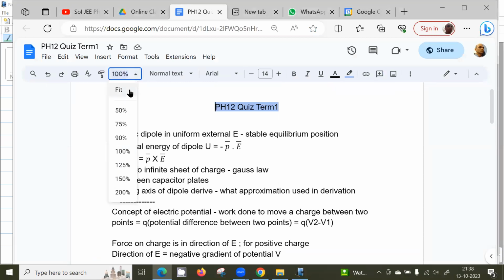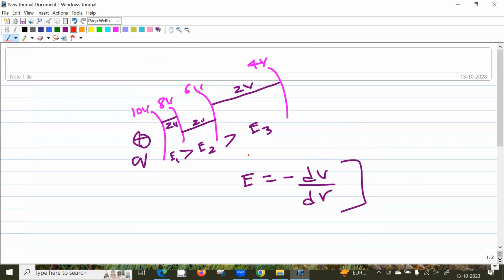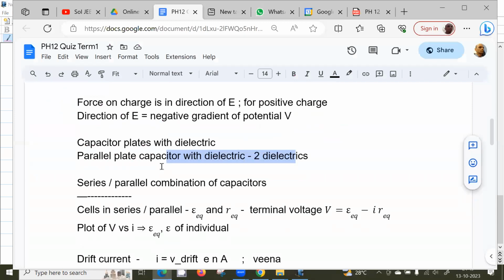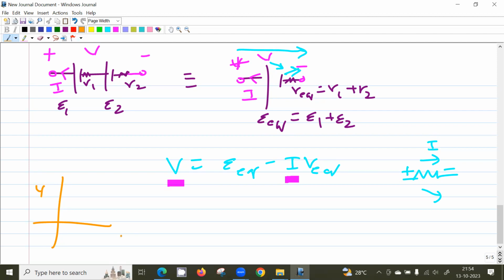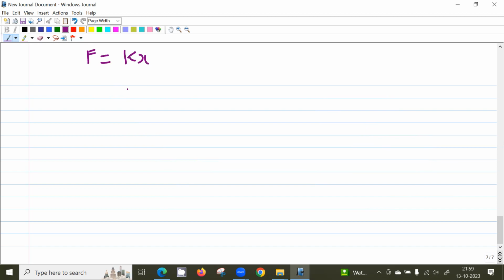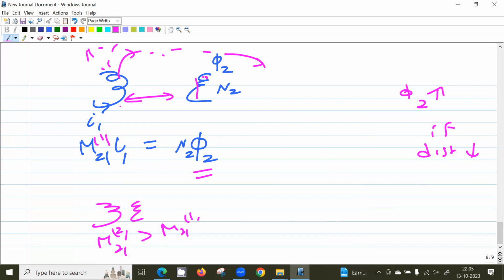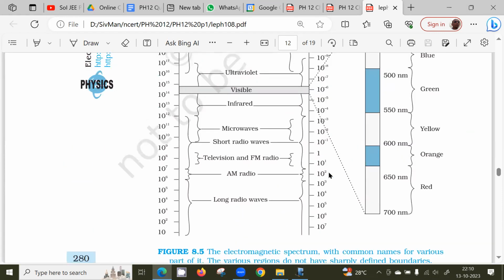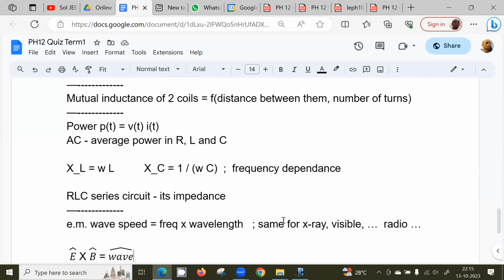Revision Class 12 Physics 13Oct2023